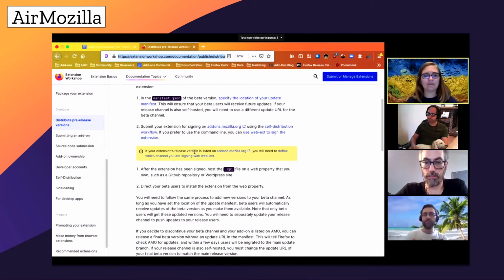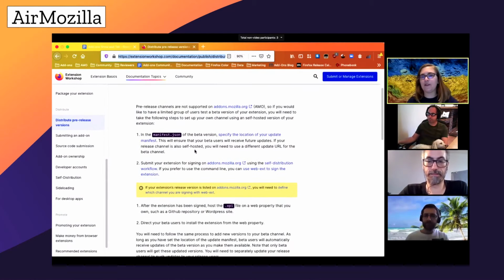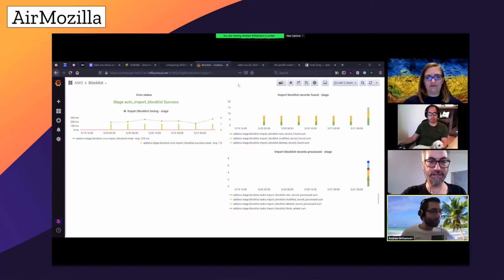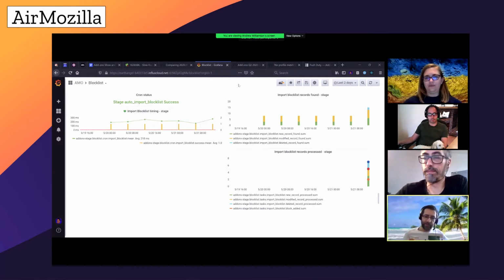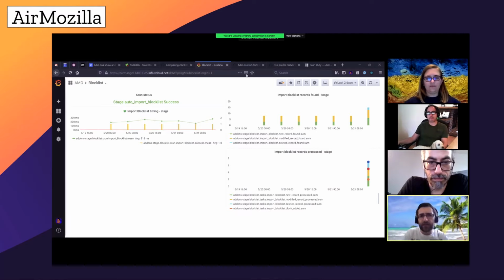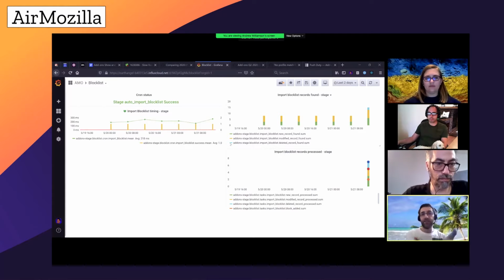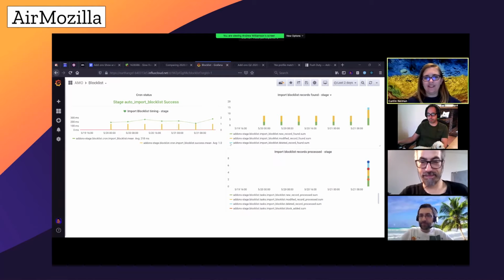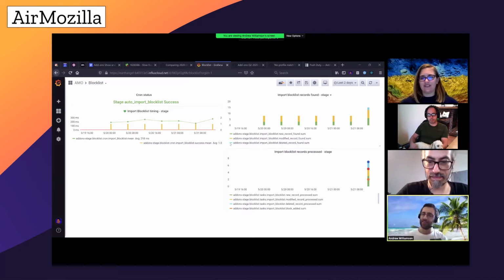Add-ons Demos Meeting - May 21, 2020